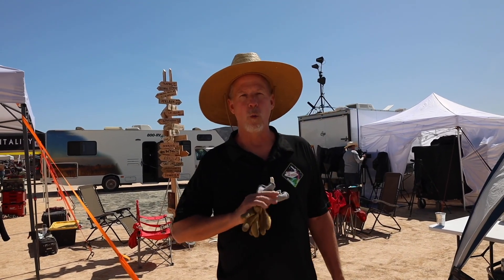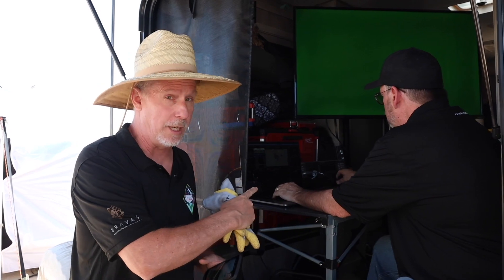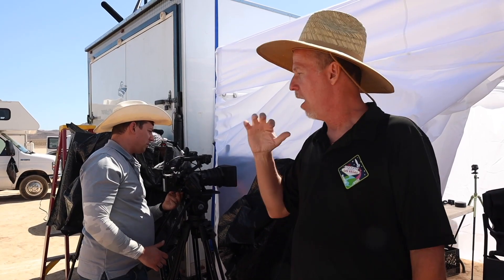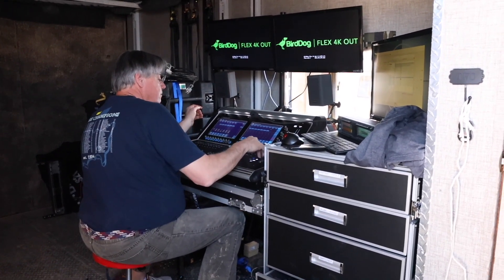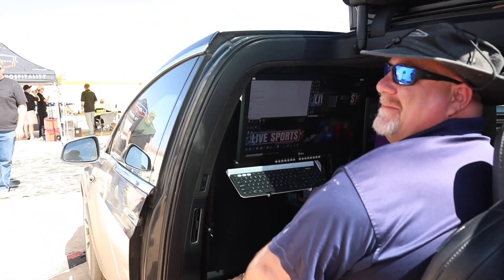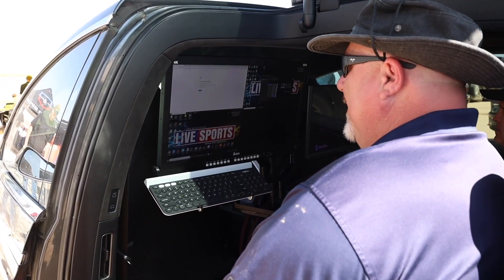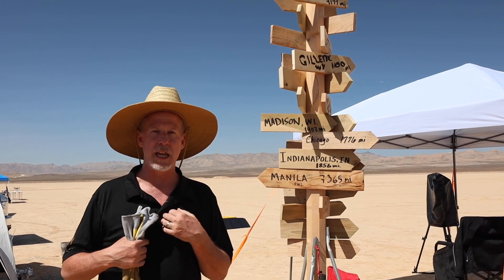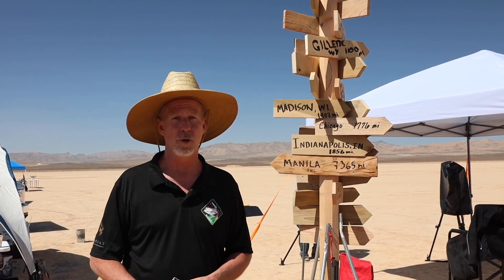OH Space 22 - Level 3 Cert Flight - BTS Tour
This is a quick walking tour of the behind the scenes of our broadcast compound that we built for John Pretto's (second) Level 3 Certification flight. Several pros from all over the states and contributors from around the globe came together to help broadcast the launch.

The whole crew met via Office Hours (officehour.global) during the covid 19 scare of 2020 and 2021. For most of us, it was the first time to see each other face to face even though we had spent 2 years together online.

The story of what it all meant to us is amazing.